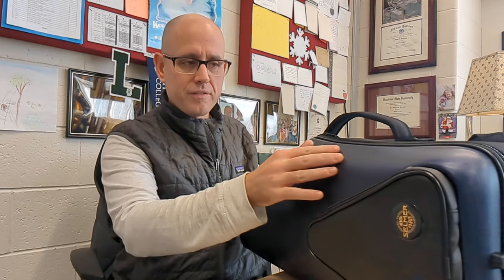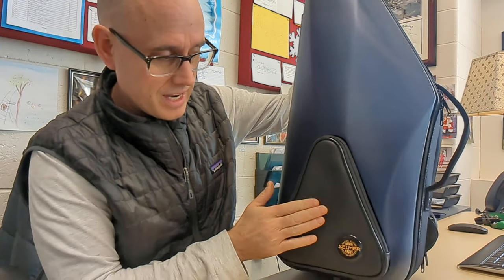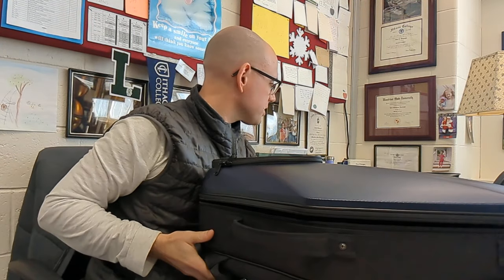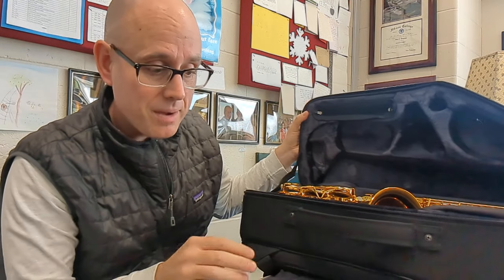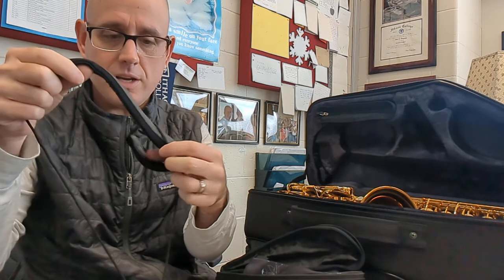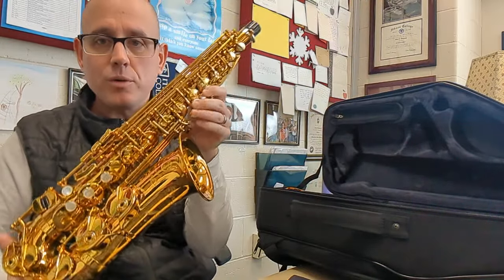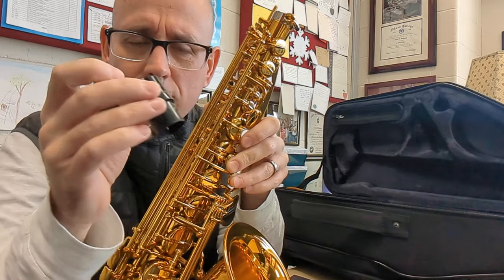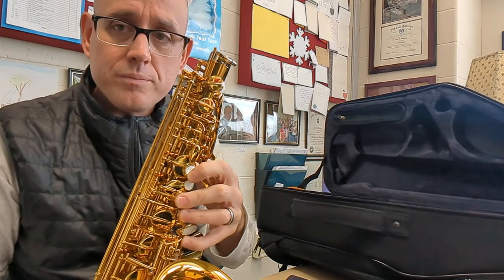Best Classical and Jazz Saxophone Ever?? Supreme Alto Unboxing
Erik Donough, a professional classical saxophone player, unboxing a brand new selmer Supreme

Will it be a nail in the Mark VI coffin? Is it worth the high price tag? Let's see!